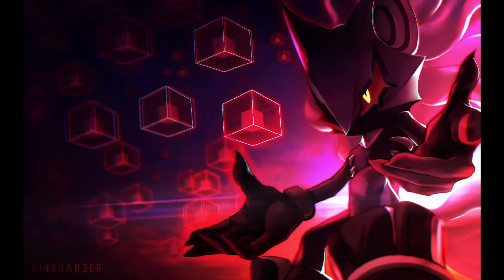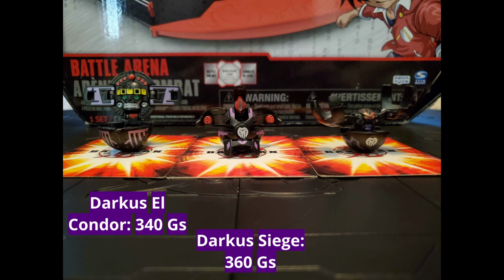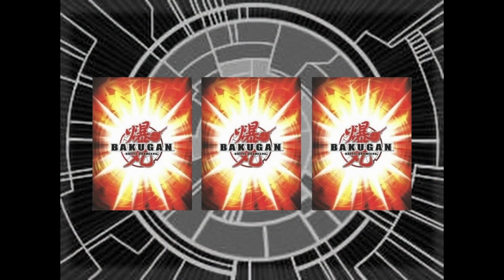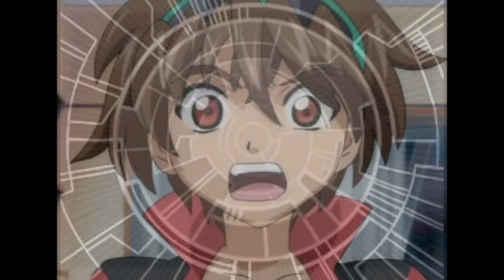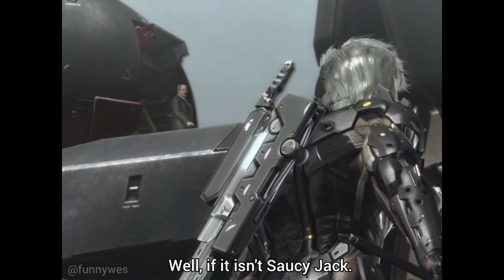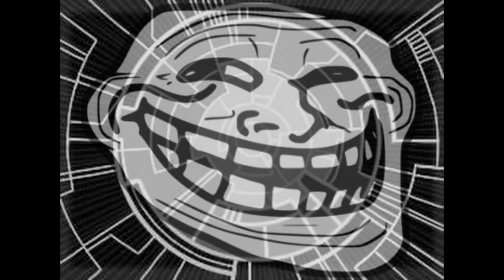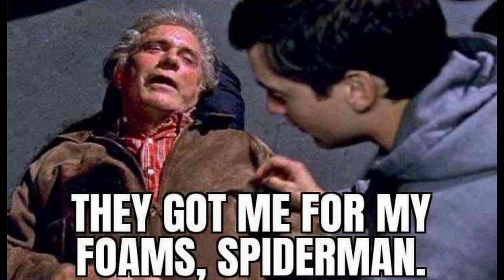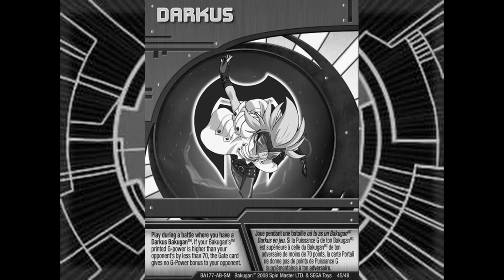Shadowcaster - Legacy Mono Darkus Bakugan Deck Profile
Ah, Revenge of the Sith my beloved… Happy (late) New Year, everyone!

00:00 (Intro)
00:57 (Bakugan)
01:47 (Gate Cards)
03:21 (Ability Cards)
05:32 (Summary)